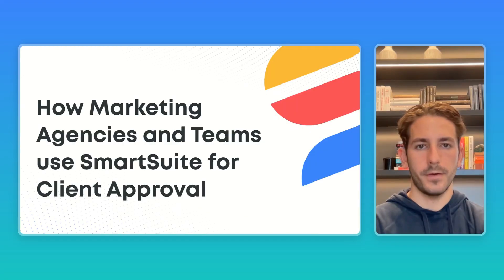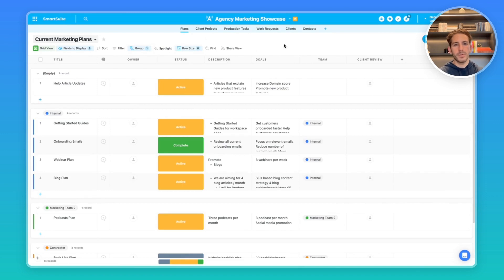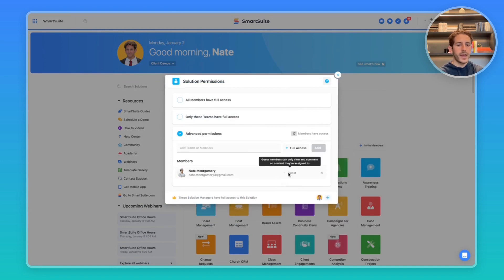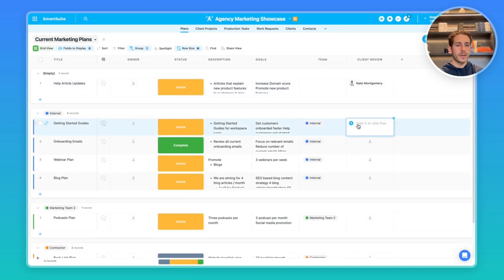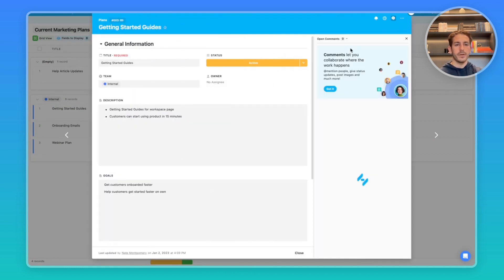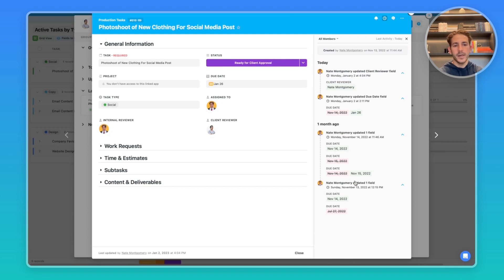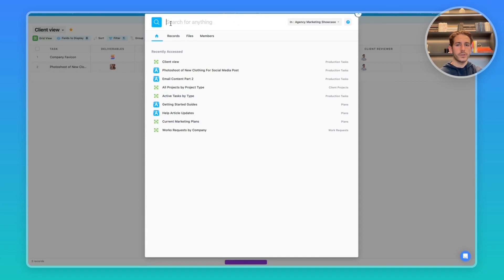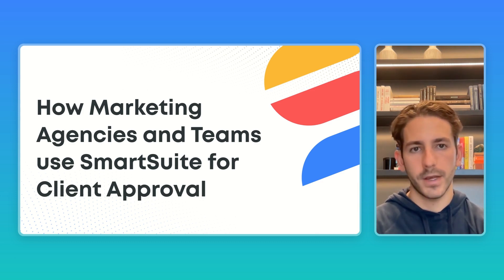SmartSuite Showcase: How Marketing Agencies/Teams Use SmartSuite for Client Approval (Guest Feature)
This Showcase shows how marketing agencies are using SmartSuite Permissions and Guest Access to give Clients and other Internal Reviews access to SmartSuite.

00:00 Showcase Intro

00:27 Downloading from Solution Library

00:41 Client Access Overview

02:10 Guest Access View + Features

04:13 Why SmartSuite?

04:26 Showcase Outro